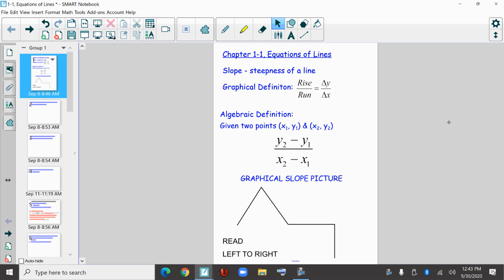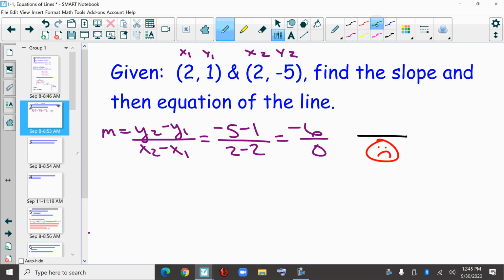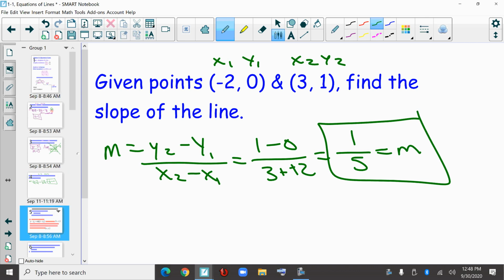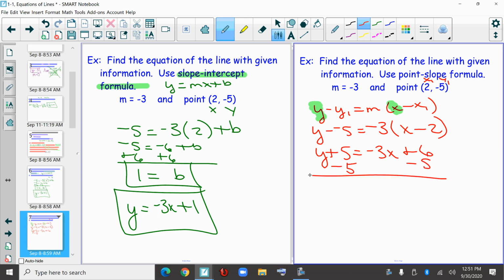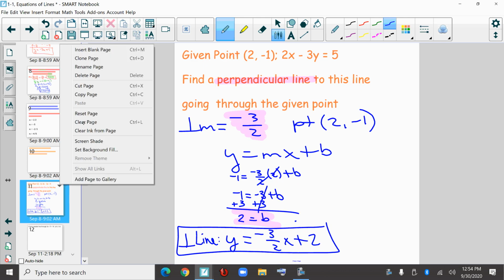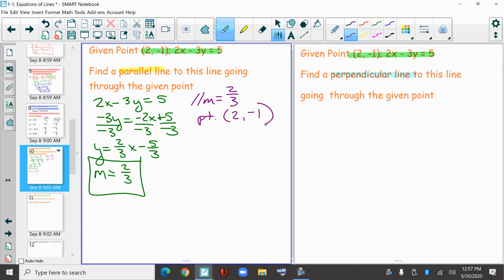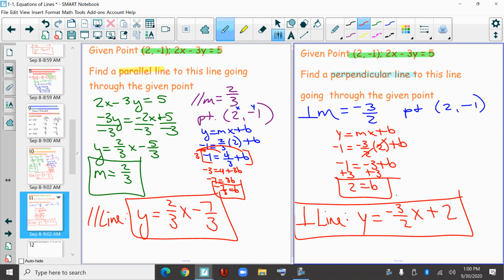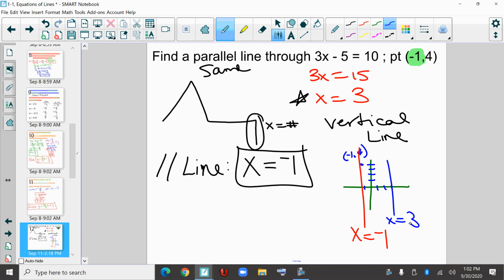1-1, Equations of Lines